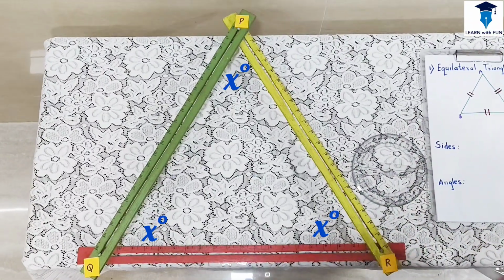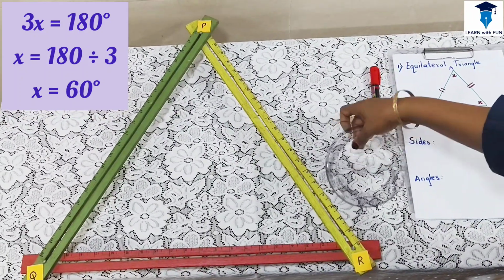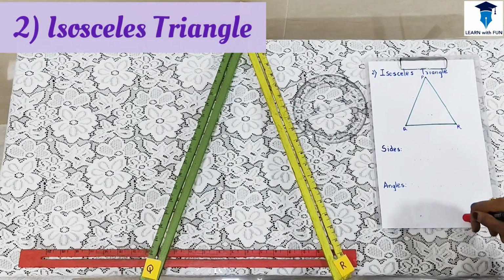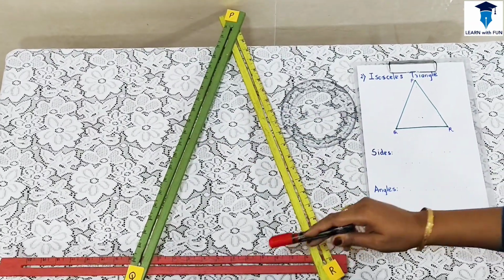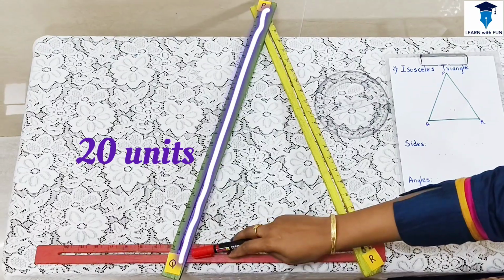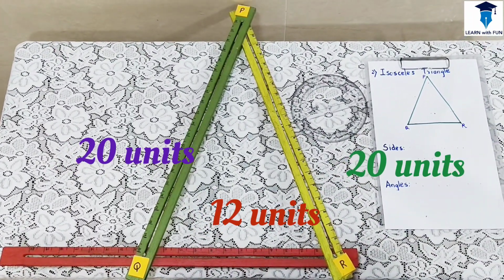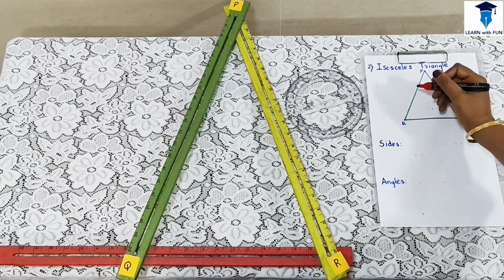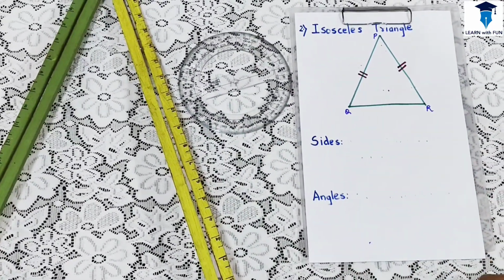Types of Triangles | Ep 5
• In this video, it is explained in detail about the 3 major types of triangle i.e. Equilateral Triangle, Isosceles Triangle, Scalene Triangle based on their properties on sides and angles.

• Hope this video proves to be helpful.😊

• Comment down if you have any query or doubt about this concept 🗨️

~Team @Learn_With_Fun06